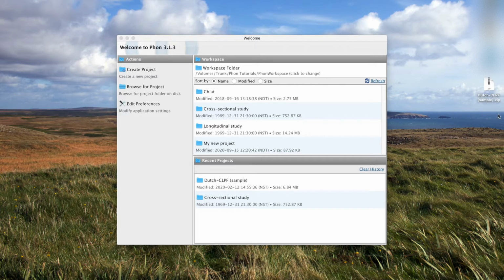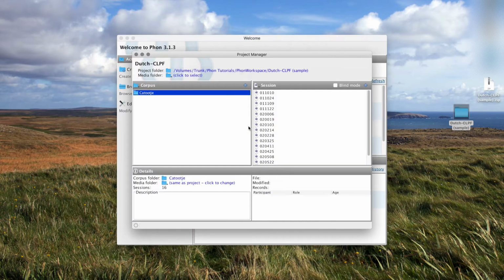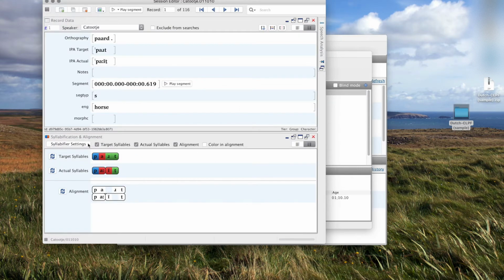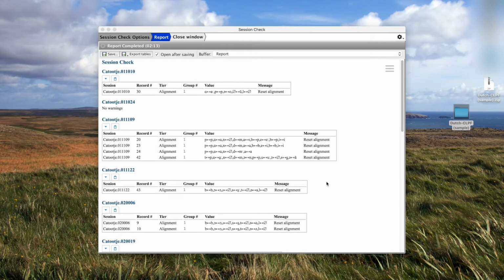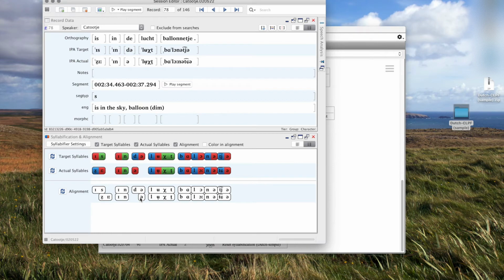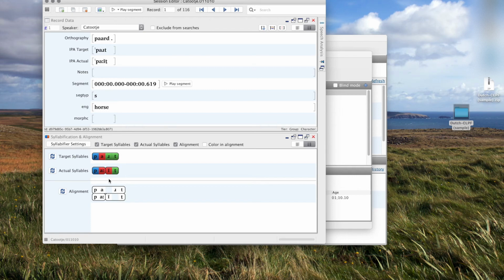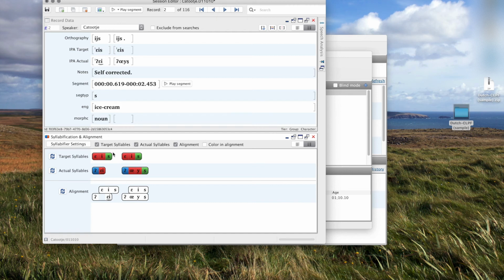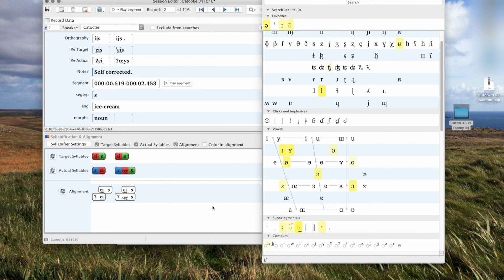Install and check downloaded corpus data